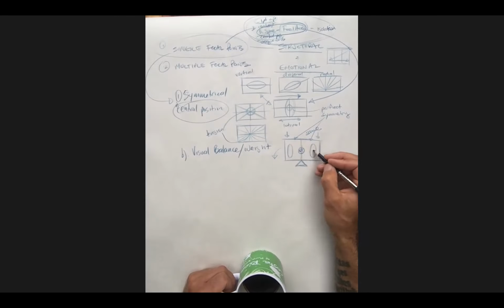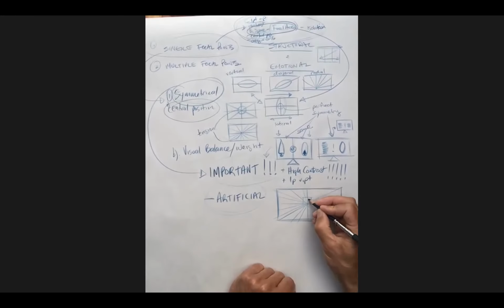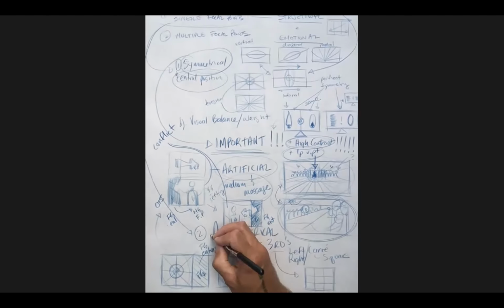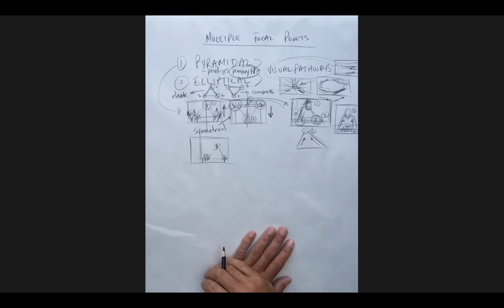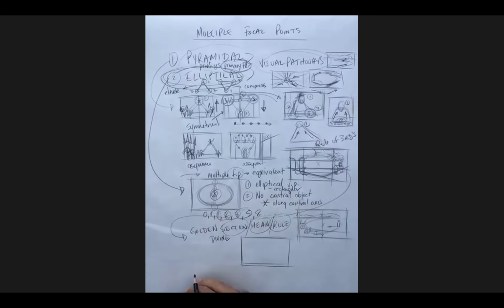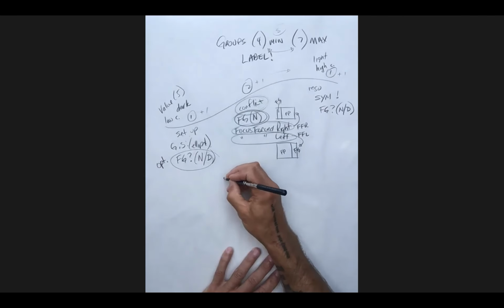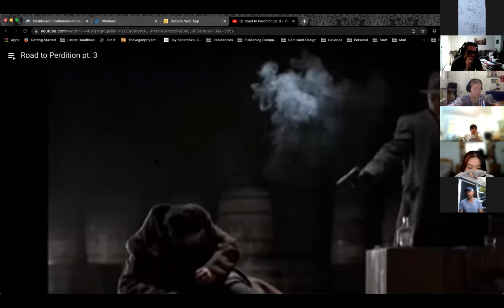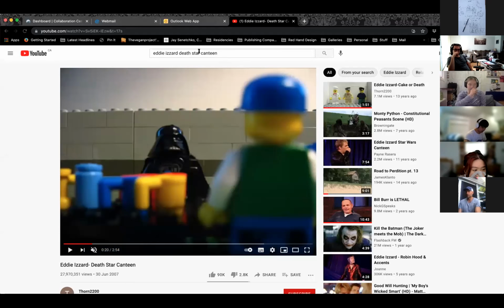Image Theory for the Visual Arts - Lesson 11 - Visual Pathways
Lesson 11 of a 14 week course on Perspective and Composition.

Lecture on the abstract division of space to create single and multiple focal points, and the relationship between the structural organization of a picture and its emotional impact on an audience.

Topics covered in the lecture: Structural and Emotional characteristics and differences between Symmetrical and Asymmetrical Focus, Gestalt Psychology, Structural and Emotional characteristics of Pyramidal Visual Pathways, Primary and Secondary Focal Points, the Image Hierarchy, and The Golden Section: Multiple Focal Points of Equivocal Importance along and Elliptical or Rectangular Visual Pathway.